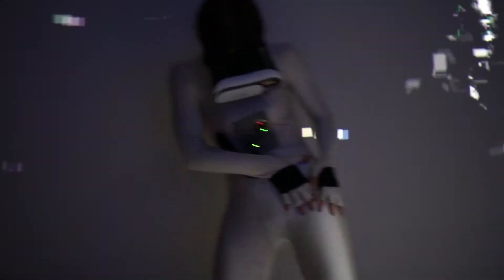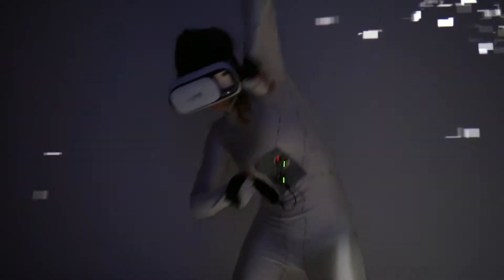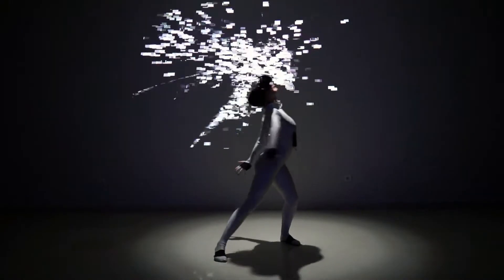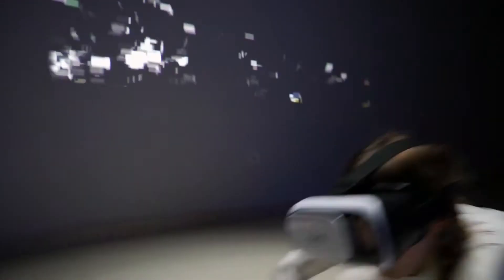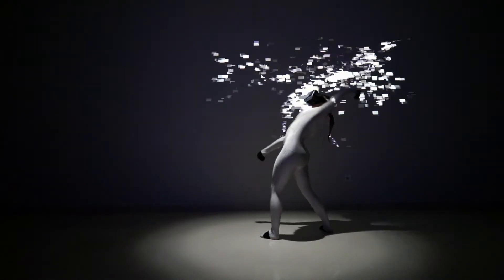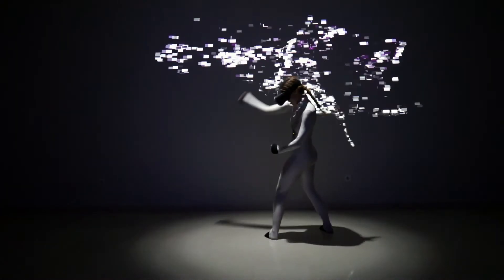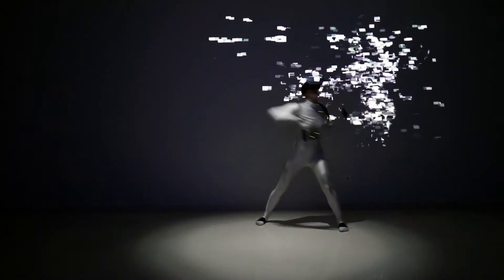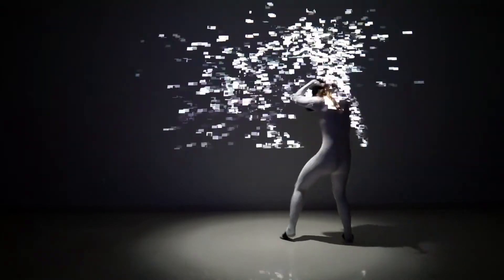SYMBIOSIS - Athens Digital Art Festival 2019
Concept, Design and Production - Eleni Xynogala
Dance & Choreography - Zoi Mastrotheodorou
Sound Design - Myroslava Kuts

The interactive performance presented in the exhibition Extending Reality by the Athens Digital Art Festival at Eugenides Foundation.

Symbiosis is a mutually beneficial relationship between different organisms.
What techniques can we use to create new forms of embodiment communication? Exploring the disparity of perception within the real and the virtual, this installation consists of three layers.
In the first layer, a body is trapped in a virtual world that the audience cannot perceive. The person disappears under the digital layer of the virtual self of this body, that is ultimately dependent, symbiotically, on the physical body. The audience is connected with this symbiotic organism through external tactile stimuli and is being questioned about what experience means to us.